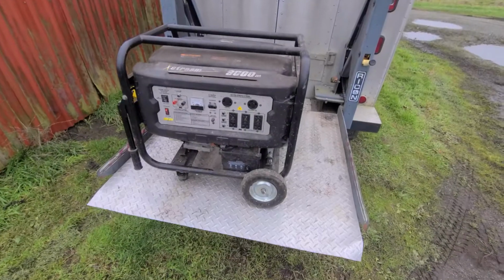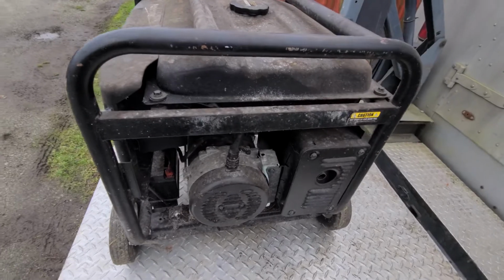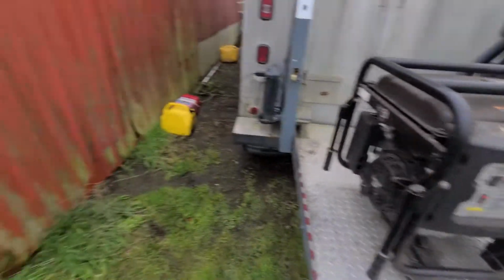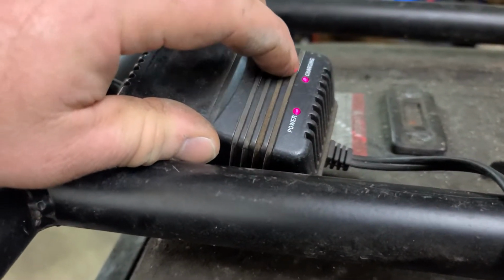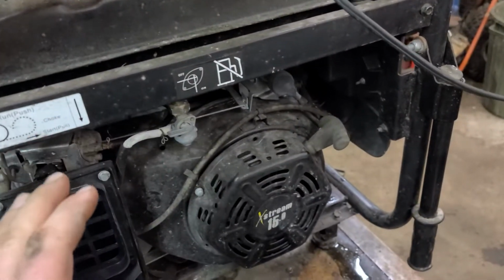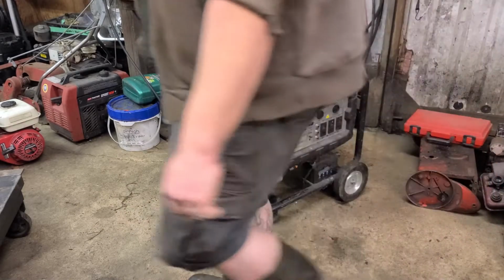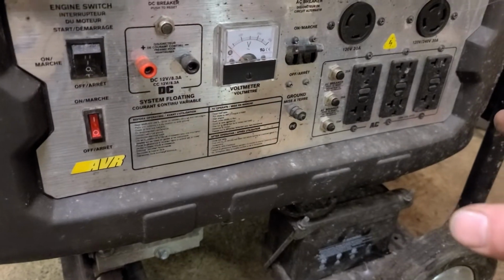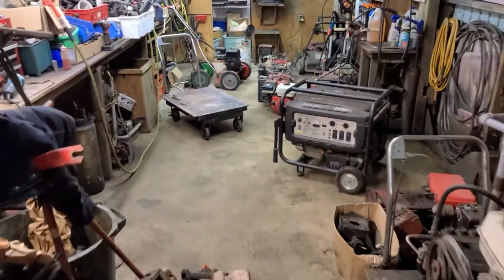Buy & Sell - BE 9000W Generator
Picked up this old BE XStream generator today, 9000 Watts. 7000 Running. 15hp OHV Honda clone engine with the electric start and automatic idle options! This one was the Caddilac!!

Turns out I sold it when it was new to the person who sold it back to me today! It had been used a couple times and then it sat in the shed for the next 6 years. The tank was full of stinky rotten fuel, and the carburetor leaked, so it would need a good cleaning and tank drain. Overall it is in fantastic condition and should sell quick with the winter storms approaching..